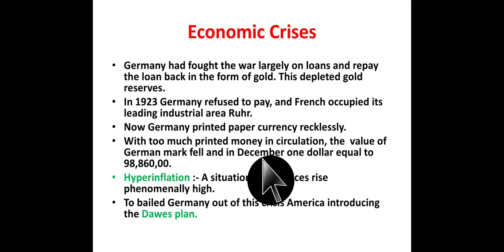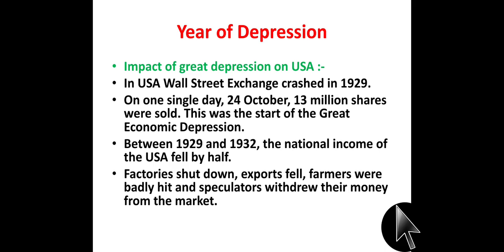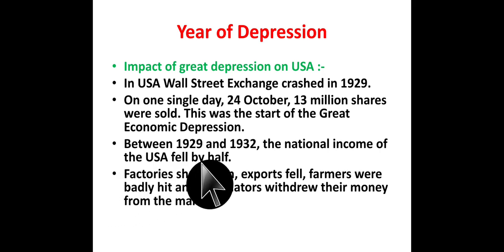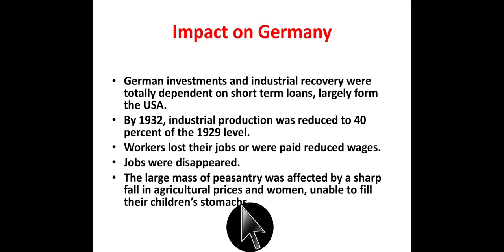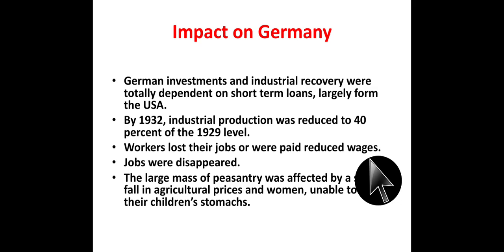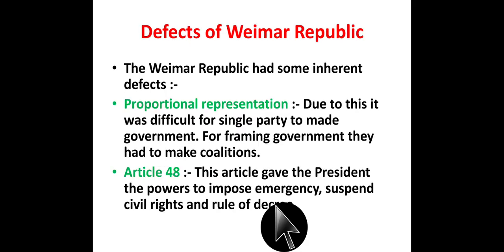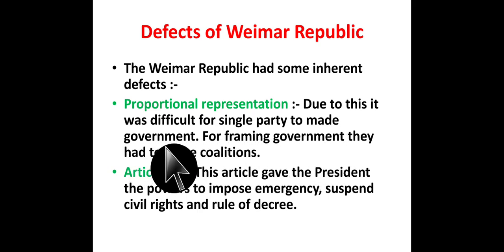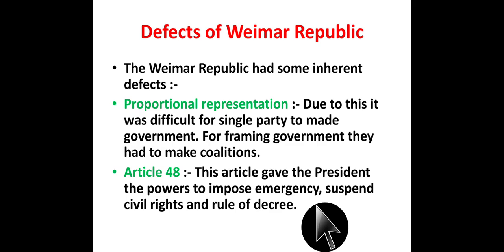year of Depression